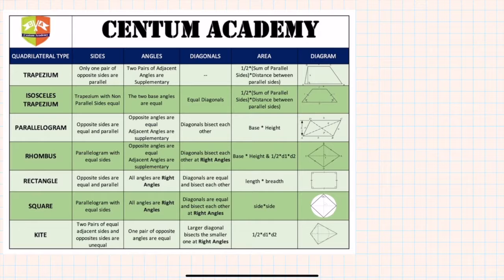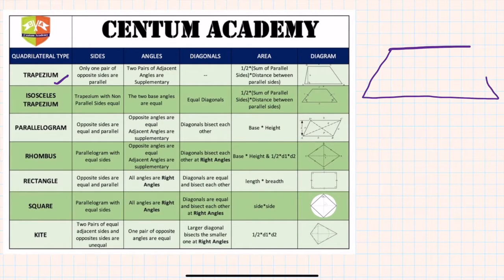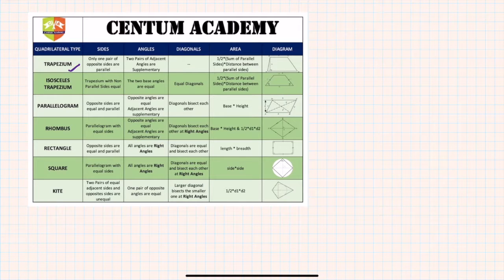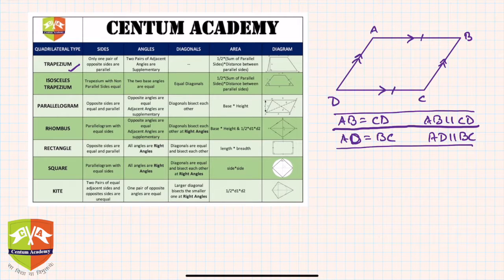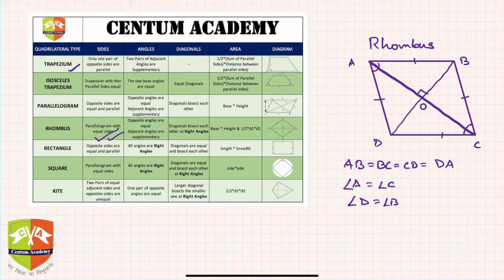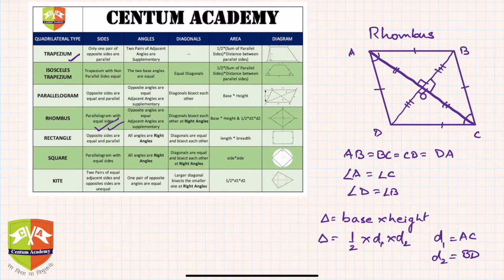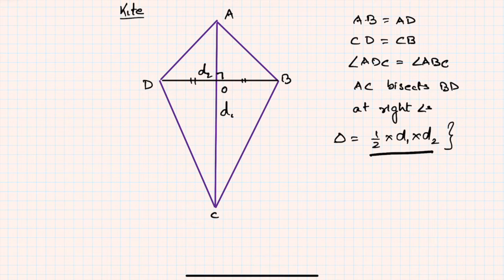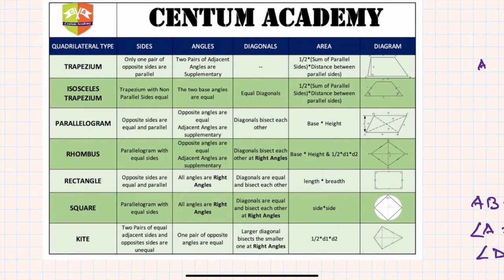QUADRILATERALS]: 07. Types of Quadrilaterals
Chapter Name: Quadrilaterals
Topic: Different types of a quadrilateral: Trapezium, Parallelogram, Rhombus, Rectangle, Square, Kite.
Grade: IX
Author: Tushar Sinha